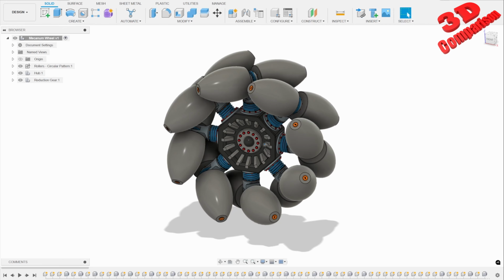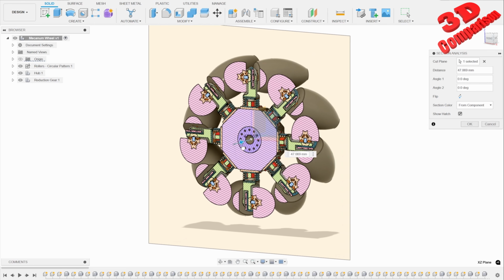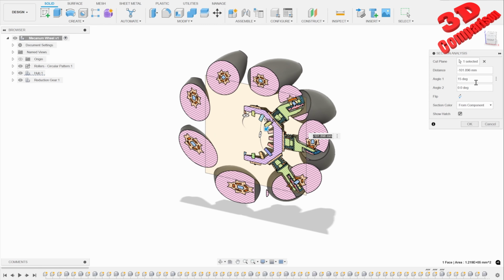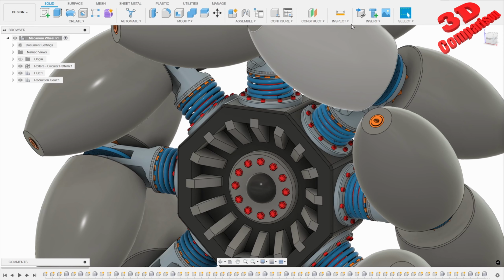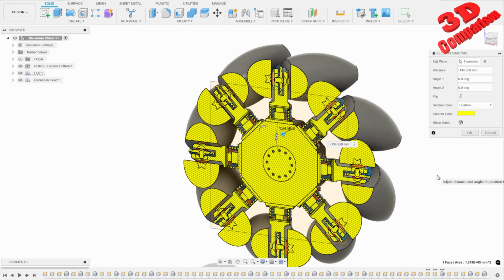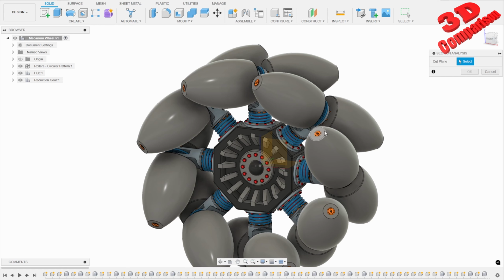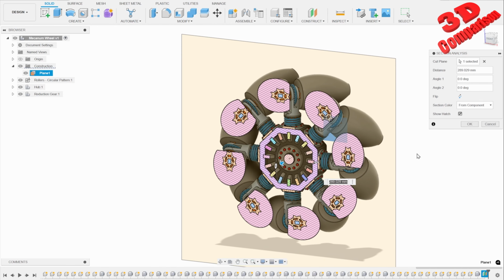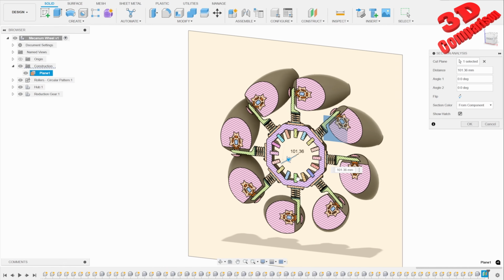Fusion 360 Tutorial How to Create a Section Analysis and Adjust Its Settings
Learn how to create and adjust a section analysis in Fusion 360 with this Mecanum wheel case study! See how to move, rotate, and flip the cutting plane to explore the model’s internal structure. Perfect for improving your Fusion 360 skills!